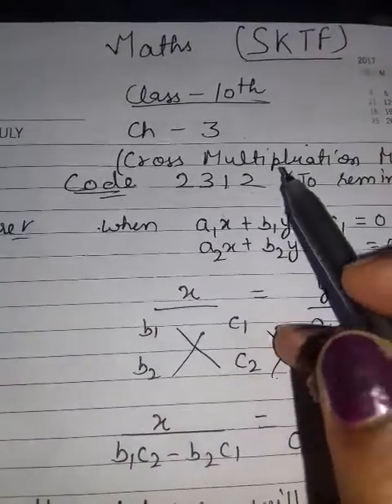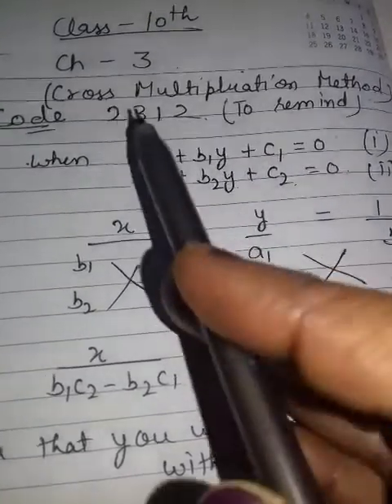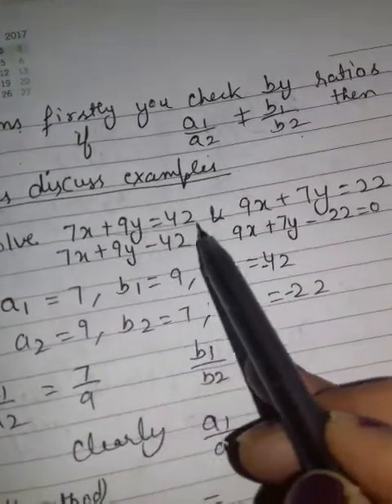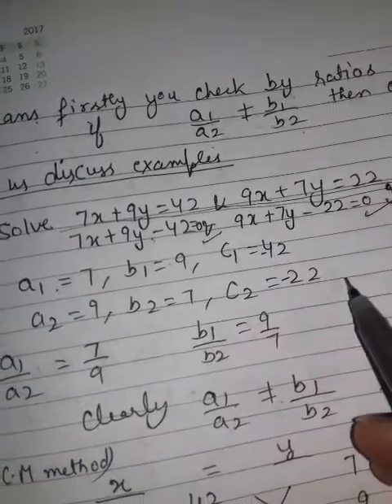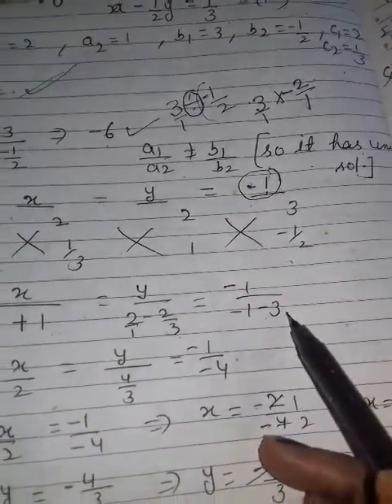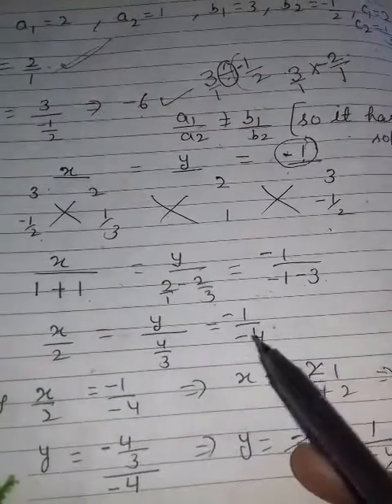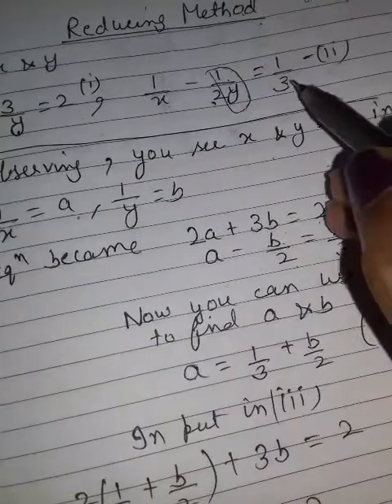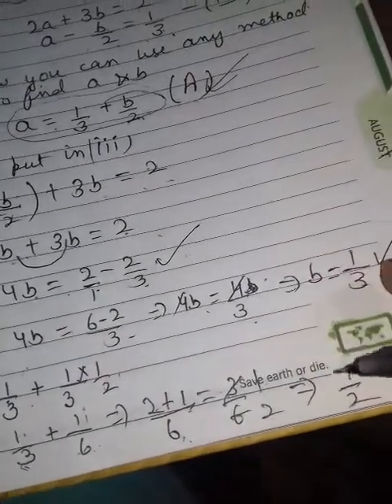EASY TO GET CROSS MULTIPLICATION & REDUCING METHOD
BY RITU GOYAL//MATHS // CLASS=10TH // CH =3// EX =3.5 & 3.6